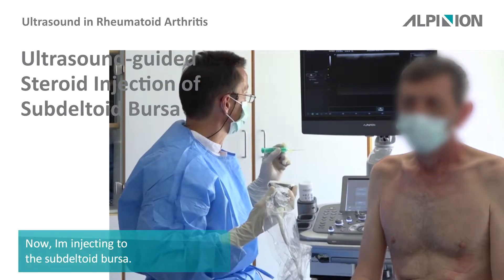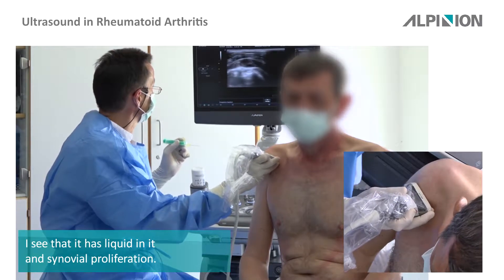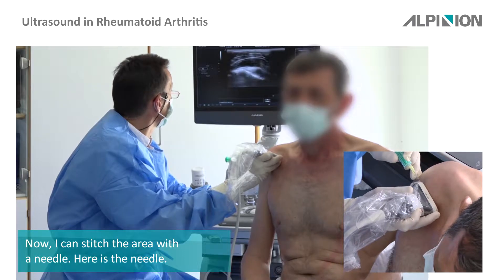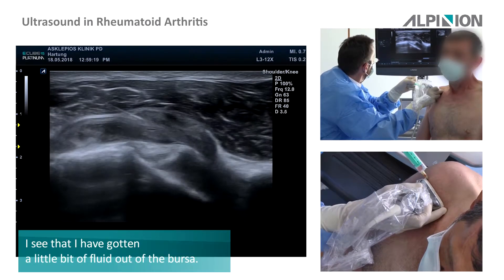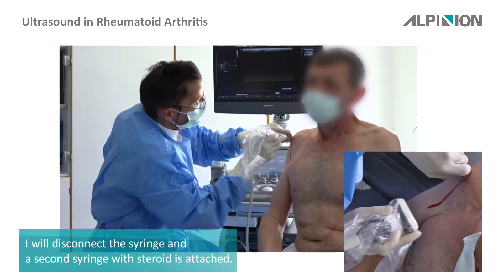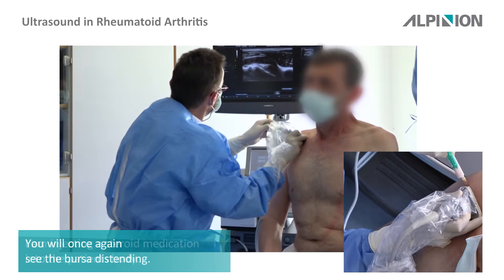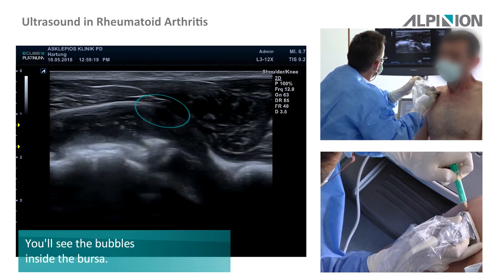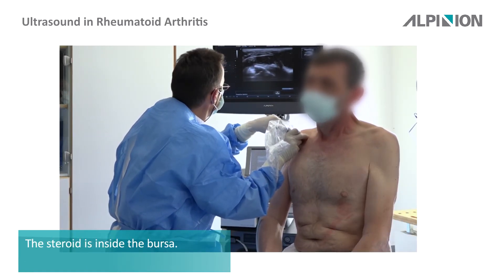ALPINION Case Study_Ultrasound-guided Steroid Injection of Subdeltoid Bursa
ALPINION Case Study_Ultrasound in Rheumatoid Arthritis - Ultrasound-guided Steroid Injection of Subdeltoid Bursa